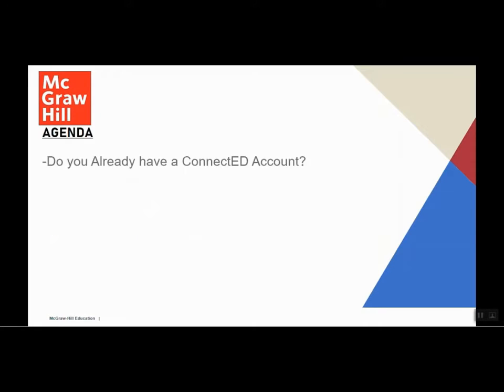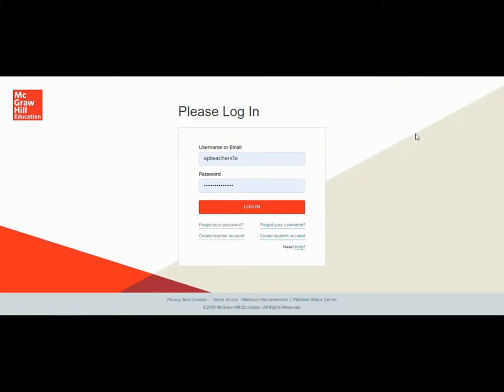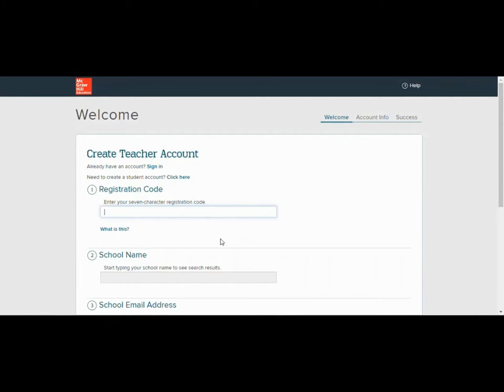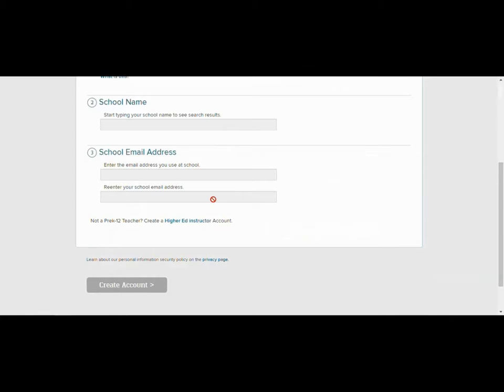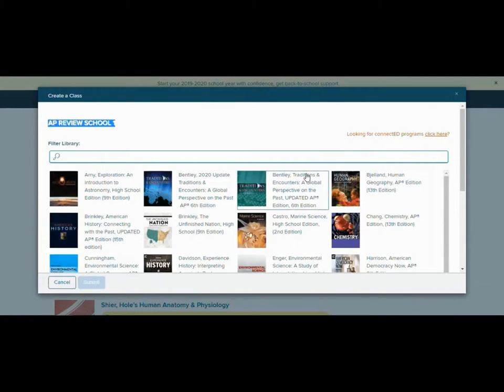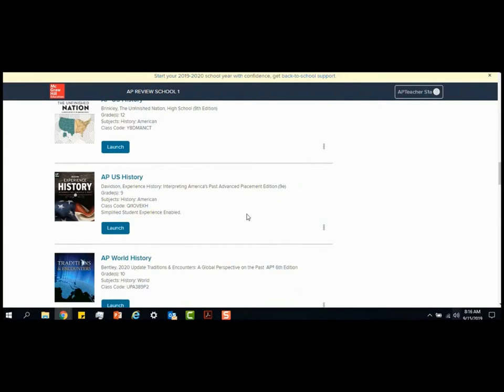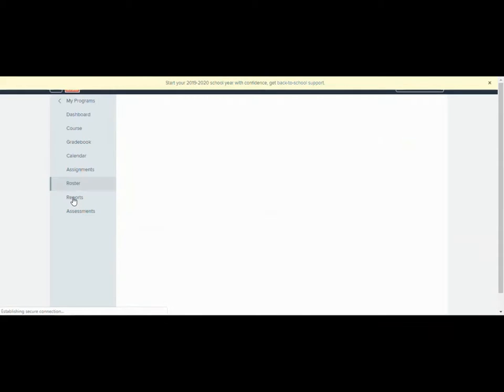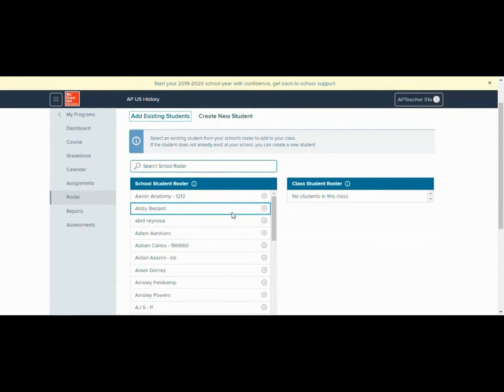AP & Honors: Creating A Teacher Account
Open Learning Platform (OLP) virtual access support for creating a teacher account for AP & Honors programs from McGraw-Hill.